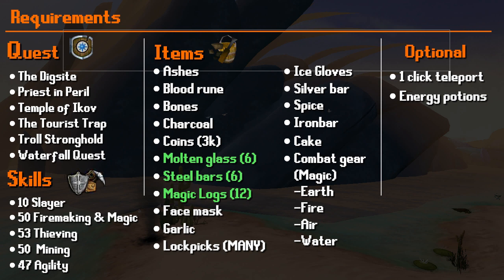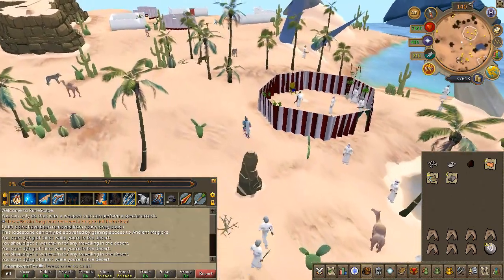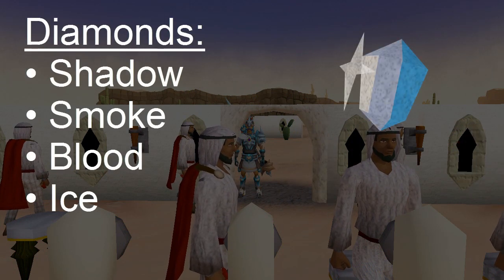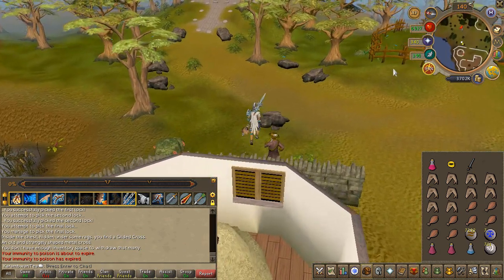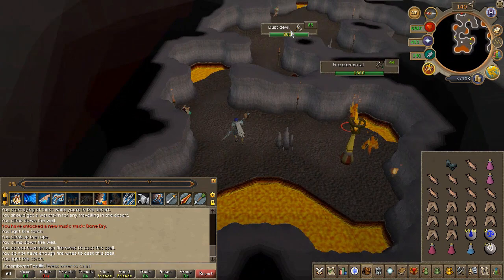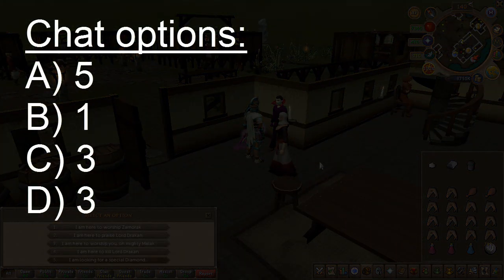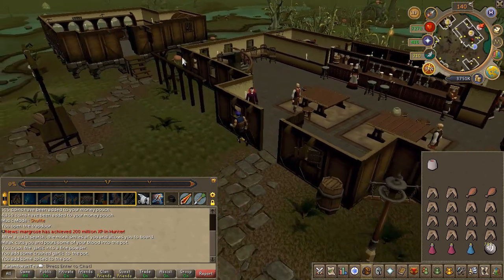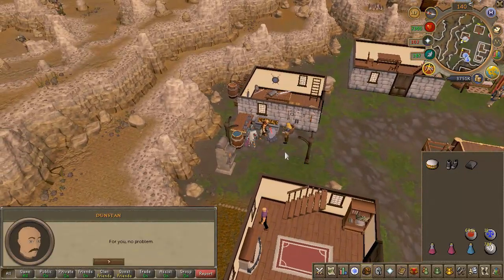RS3 Quest- Desert Treasure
•Quest Parts:
Part 1 (Start): 0:28
Part 2 (Shadow): 3:53
Part 3 (Smoke): 6:20
Part 4 (Blood): 7:50
Part 5 (Ice): 11:38
Part 6 (Pyramid): 18:30

•Official description:
Rumours abound throughout Varrock and Al Kharid that an archaeologist has discovered clues to a hoard of treasure hidden deep in the desert, south of Al Kharid.

Anybody prepared to offer him assistance in his treasure hunting could well find themselves benefitting from a very large reward indeed...